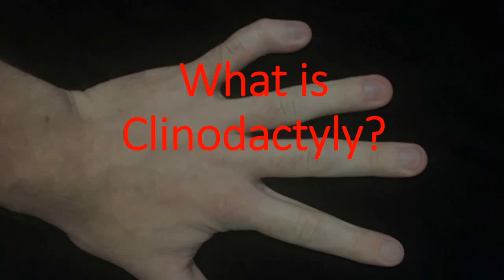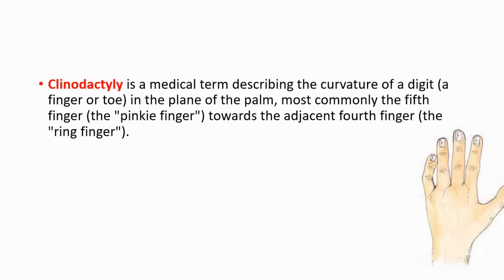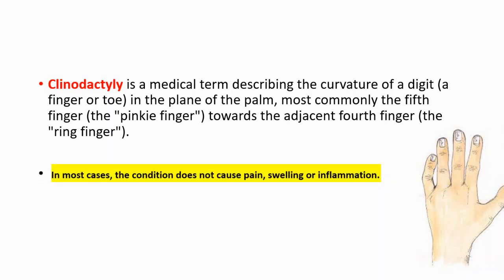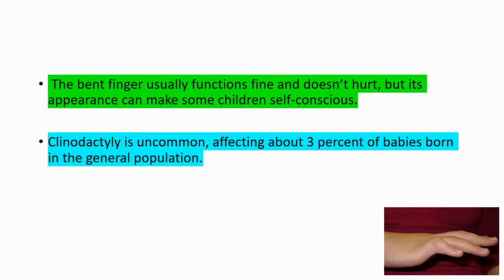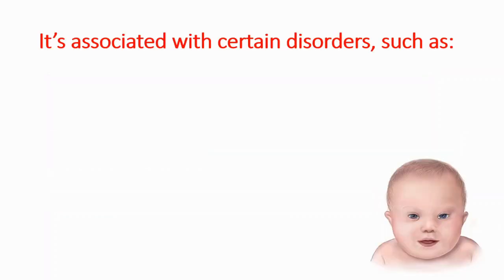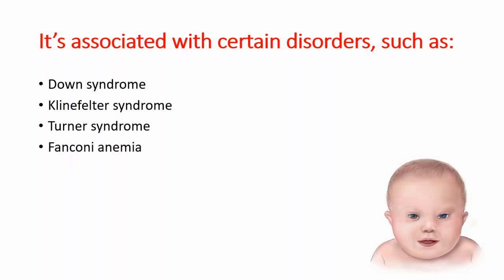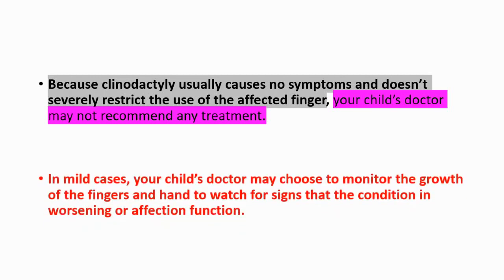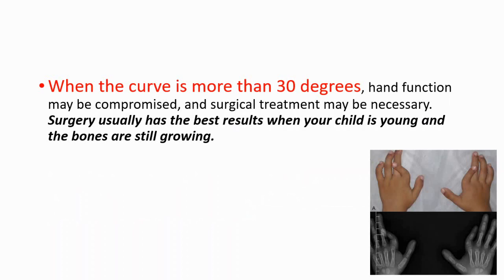WHAT IS CLINODACTYLY? Clinodactyly Causes, Symptoms, Treatment, Surgery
What is clinodactyly?
Clinodactyly is a medical term describing the curvature of a digit (a finger or toe) in the plane of the palm, most commonly the fifth finger (the "pinkie finger") towards the adjacent fourth finger (the "ring finger").

What causes Clinodactyly?
Clinodactyly is caused by a developmental defect in the bones of the finger. This defect causes the bone to make a wedge shape instead of a normal rectangle. Clinodactyly can be associated with many syndromes including Down syndrome, Klinefelter syndrome, Turner syndrome, Fanconi anemia and others.

Is Clinodactyly a disability?
Clinodactyly is a congenital condition. That means a child's born with it, as opposed to developing it later on. The unusual shape may be caused by the growth of an abnormally shaped finger bone or by a problem with a growth plate in one of the finger's bones.

Is Clinodactyly genetic?
Clinodactyly might be a genetic condition (may be passed down in families). Clinodactyly might be a part of a syndrome (a specific group of symptoms). About 35-70% of children with Down syndrome have clinodactyly.

Is Clinodactyly painful?

The primary symptom of clinodactyly is a finger that is abnormally curved in the middle. It may overlap with other fingers on the hand. In most cases, the condition does not cause pain, swelling or inflammation.

Is Clinodactyly curable?
Overall, the outlook for a child with clinodactyly is good. With proper treatment, the finger can be straightened and range of mobility can be restored. If your child has clinodactyly, talk with their doctor about your options and whether surgery is appropriate at this time.

What is bilateral Clinodactyly?
Clinodactyly is a curving of a digit in the coronal plane. It commonly occurs bilaterally at the middle phalanx of the small finger into radial deviation. However, other phalanges and digits can be affected. The deformity is caused by shortening of the phalanx on most often the radial side of the digit.

What do curved pinkies mean?
Clinodactyly means that your child has an abnormally bent or curved finger. It is typically caused by abnormal growth and development of the small bones of the fingeR. A significant percentage of people with Down syndrome, for example, have clinodactyly.

Clinodactyly Epidemiology
The curvature of the small finger in the coronal plane is common, and the threshold between normal and abnormal is difficult to define. Clinodactyly can be inherited as an autosomal dominant trait, associated with various chromosomal disorders, or result from physical or thermal injury to the finger with subsequent asymmetric growth plate disturbance.

Clinodactyly Evaluation
The small finger is most often involved, with curvature toward the ring finger. Radiographs may reveal a shortened/angulated middle phalanx. In cases associated with other congenital abnormalities, any ray can be involved, and radiographs may reveal an abnormal phalanx known as a delta phalanx. A delta phalanx is an angulated bone with proximal and distal physes connected on the shorter side of the shaft. A history of trauma should be obtained to rule out posttraumatic growth disturbance.

Clinodactyly Management
Correction of clinodactyly is necessary only if the curvature causes a functional disturbance, usually when the deformity is greater than 30 to 40 degrees.

Clinodactyly
Definition
Clinodactyly is an angular deformity of the finger in a coronal (radioulnar) plane. Clinodactyly is a physical finding rather than a specific disease or condition.